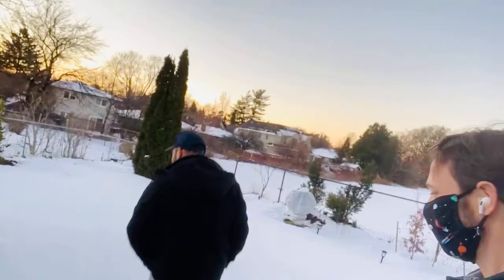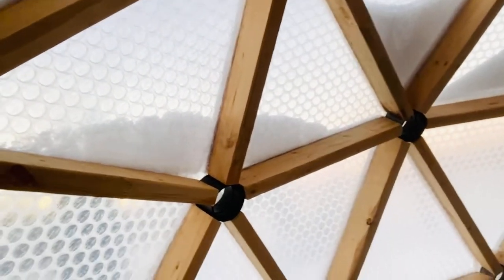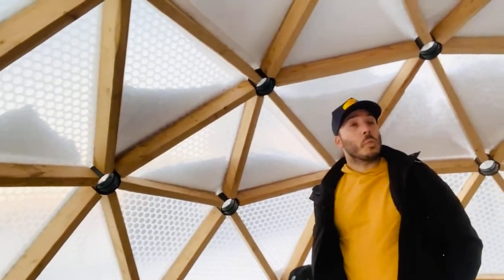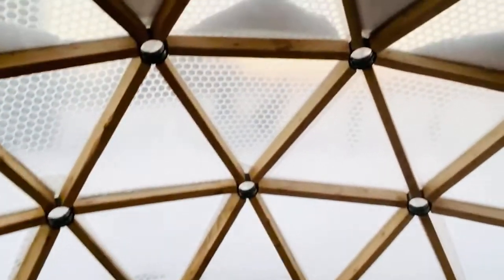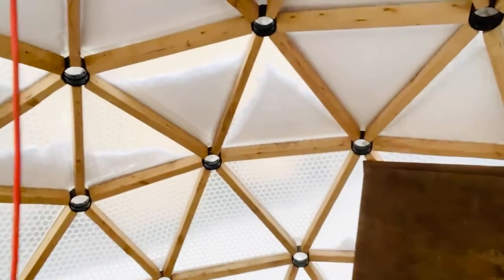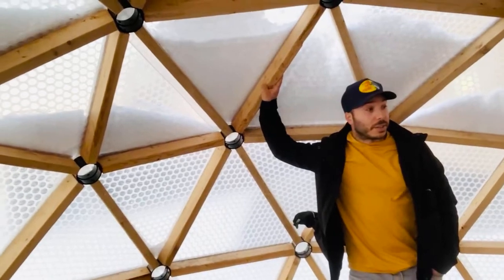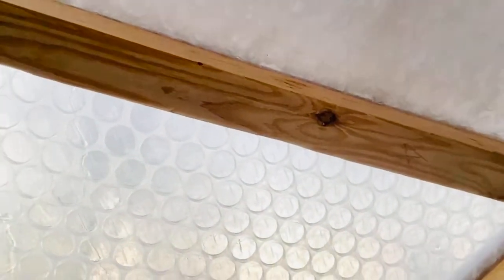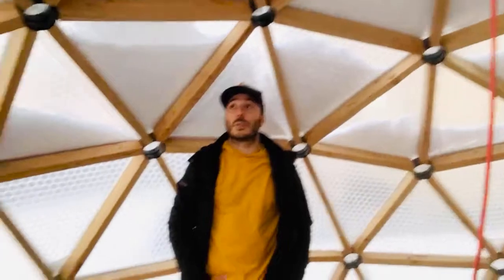Permaculture Live Onsite With Nyoo Globe Ltd And A Geodesic Greenhouse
For those growers considering options for extending their growing season or building a greenhouse, please check out this short video as David Guida from Nyoo Globe Ltd shares his passion as he builds his greenhouse vision.

Permaculture Live was visiting David to collect a sample of the SolaWrap glazing used for Nyoo Globe's design.  The SolaWrap product is long-lasting, environmental and effective at growing.  Now to continue building the hoop house system here at the Permaculture Live headquarters!

Interested in getting a geodesic greenhouse from David? to view the various floor plans and sizes of the available units.